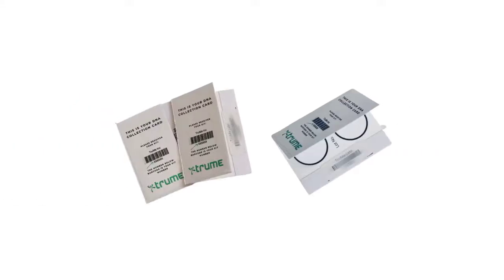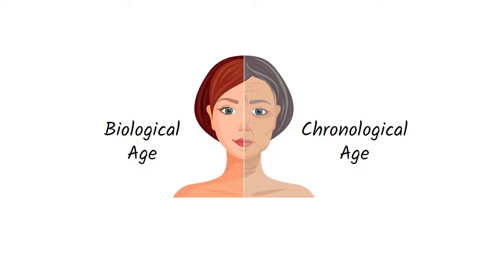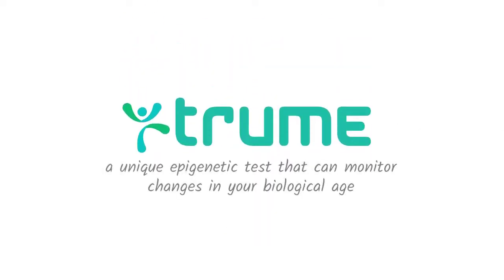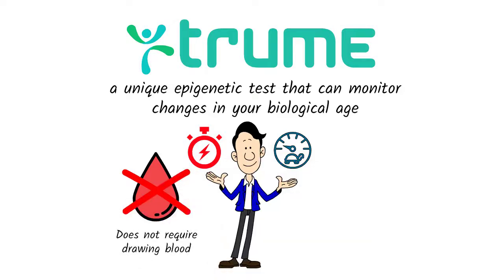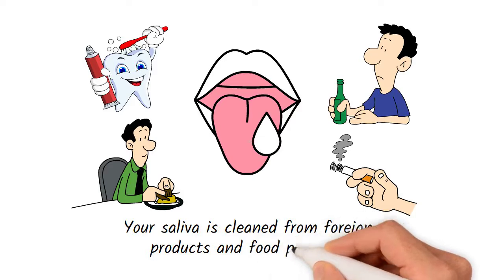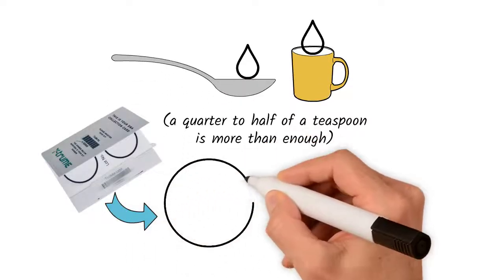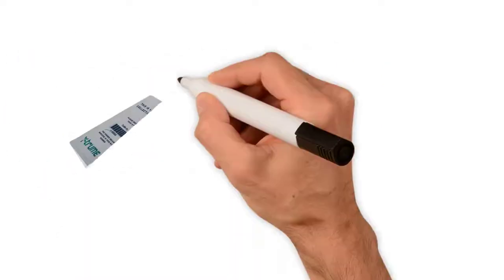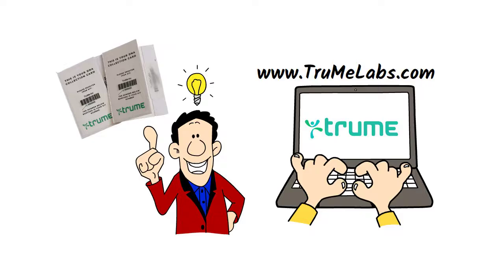TruMe Labs Epigenetic test : Discover your true Biological Age!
Meet TruAge Index, the first at-home test from TruMe Labs that can monitor changes in your biological age.

Your biological age is a snapshot of how fast or slow your body ages, and it's different from your chronological age. It's not just about how old you are—it's about how healthy you are. And if you're trying to maintain or improve your health, it's important for you to know how fast or slow your body is aging—and what you can do about it.